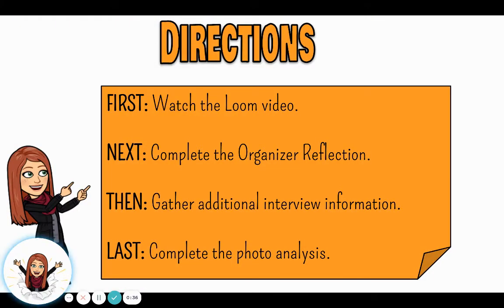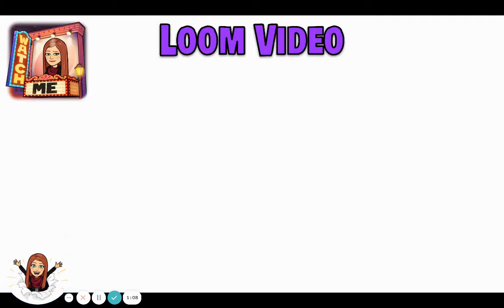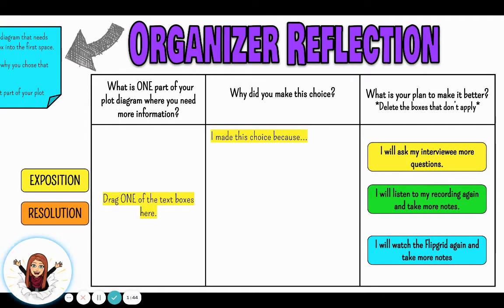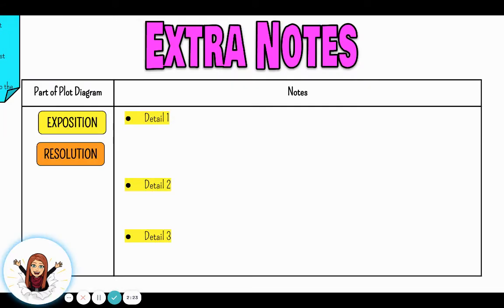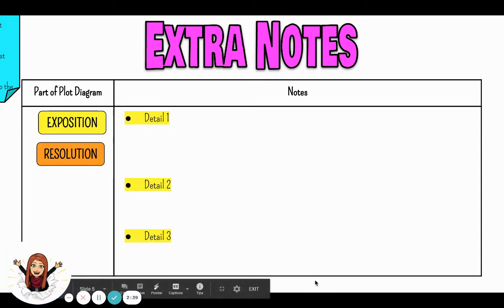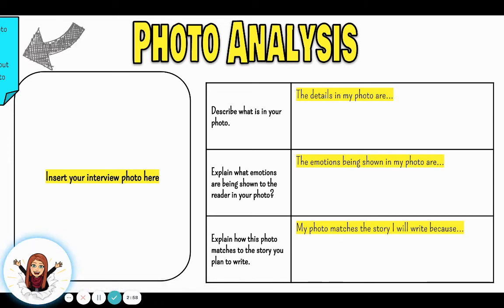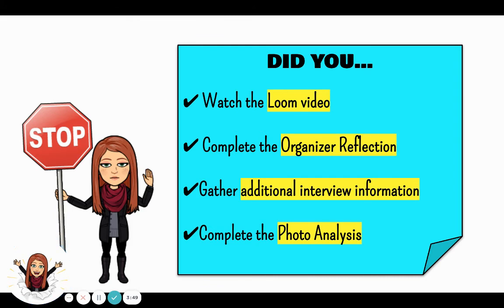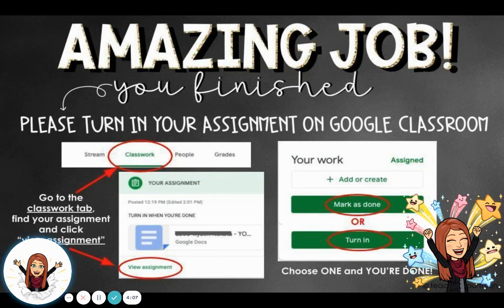*Humans of Guilderland: Organizer Reflection